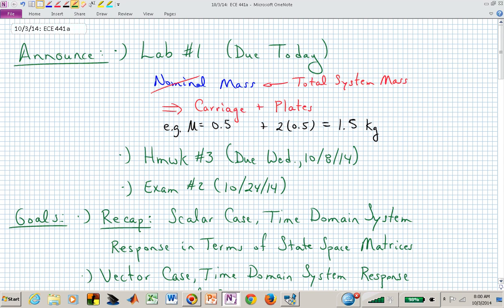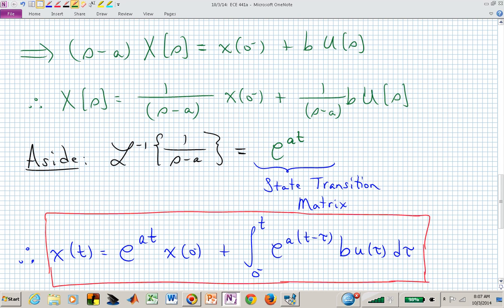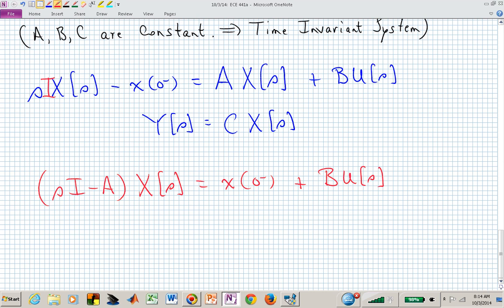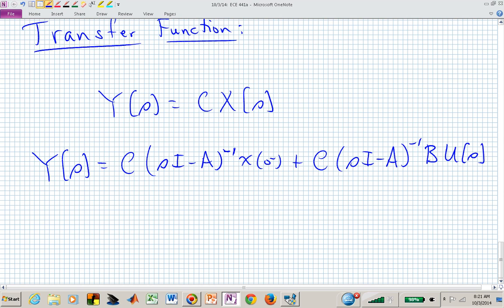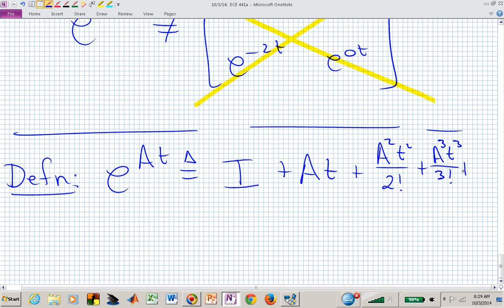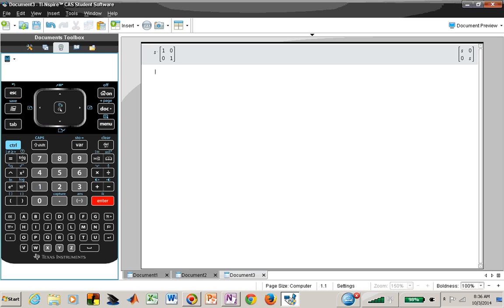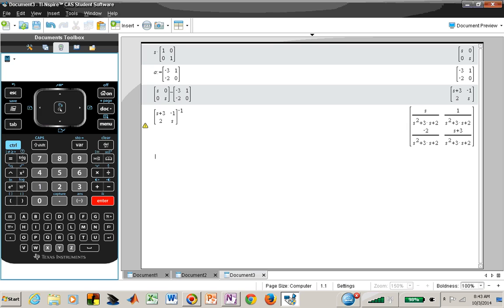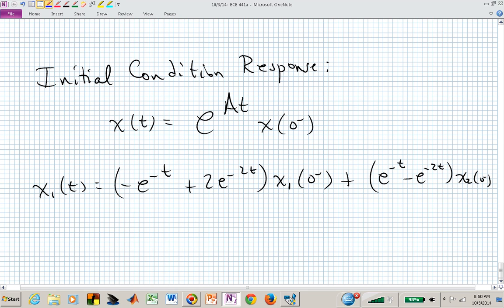ece441a_vid_3.3_10_03_2014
Video 3.3:  State Space Solution Strategy and State Transition Matrix.